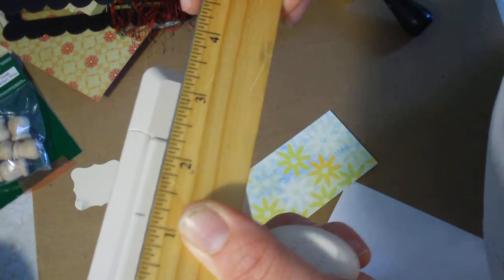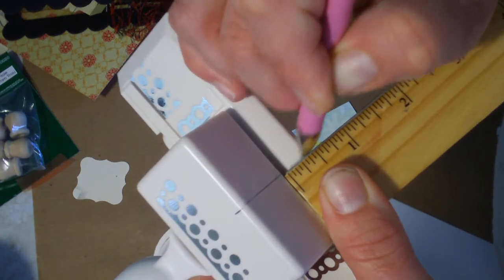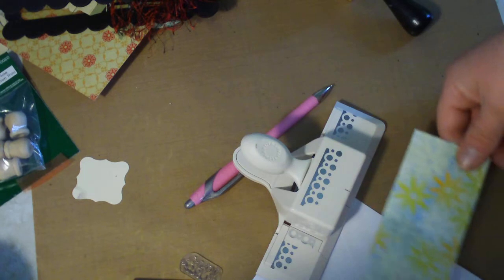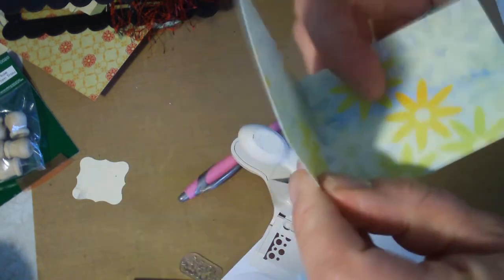Day 30: 31 Days 31 Videos 31 Goals challenge with Marion Smith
Today I'm posting a tip for border punching perfect boarders